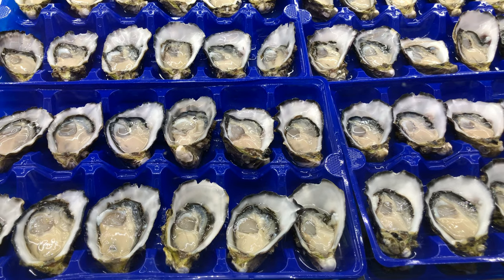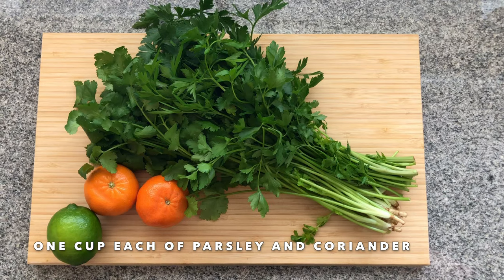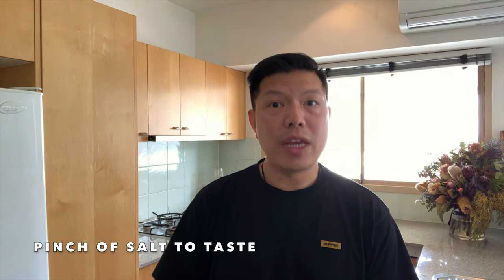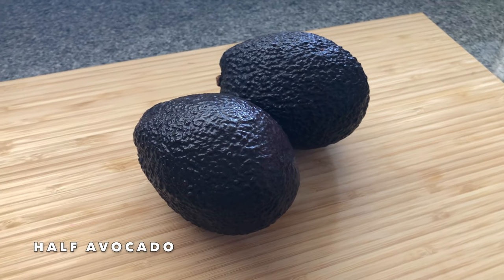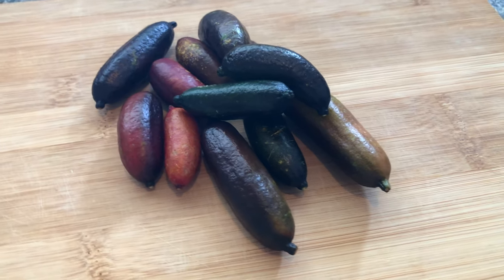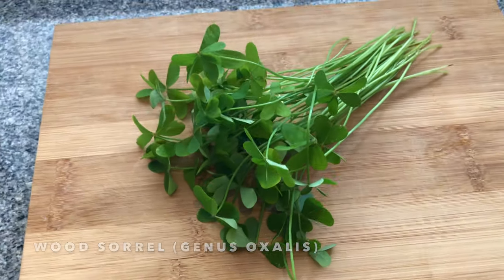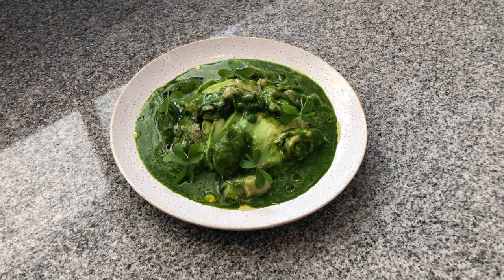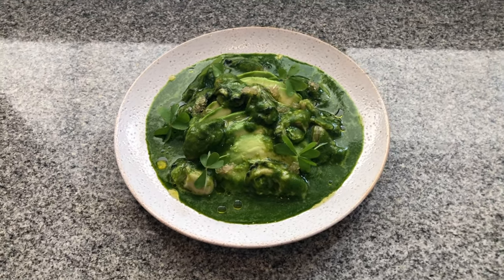Australiana / Oyster Ceviche with Mojo Sauce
In this week's episode I am making the oyster ceviche with mojo sauce. This dish is influenced by Latin America's well loved ceviche dish, Mediterranean sauce, Japanese yuzu like sauce, with an Australian twist. This reflects very much of Australia's multicultural diversity. I am using avocado, creamy Sydney rock oysters instead of the fish for my ceviche, infusing Japanese-esque yuzu sauce with mojo dressing, native finger limes and wood sorrel also known as genus oxalis.

Wood sorrel is a weed found in Mexico, Brazil, South Africa and Eastern Australia. It looks like a clover but tastes like lemon. I enjoy going out for walks and foraging interesting plants and weeds we don't normally eat. Most of these knowledge have been lost since the appearance of supermarkets. I grew up in a village in Singapore's early days of modenisation and remembered my late grandmother would grow her own vegetables and forage weeds at her backyard for our meals.

Music featured in vlogs are available in "Weave The Story" playlist on Apple Music and Spotify:

Hey everyone, I'm Sophian. I first visited Portugal in 2017 and fell in love with this amazing city. I am planning to do a trial move to Portugal when the pandemic is over. Who knows I might move there for the long term?

My vlogs are about my upcoming relocation to Lisbon, Portugal (the good, the challenges, and the wonderful bits) and exploring the region. I will be sharing some insights and perspectives of this beautiful city including cooking when I get that saudade feeling for home. I hope you'll stick around (: